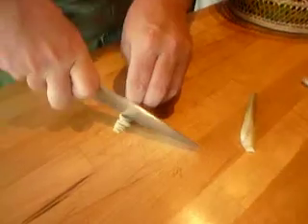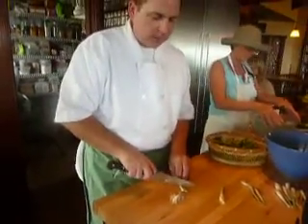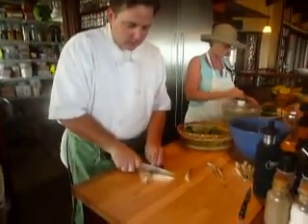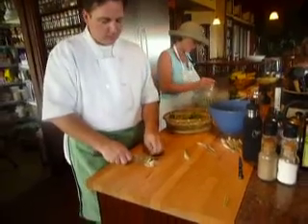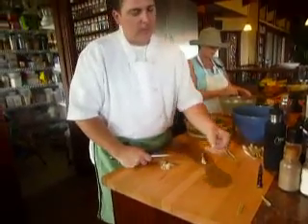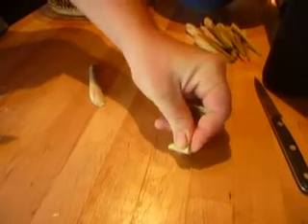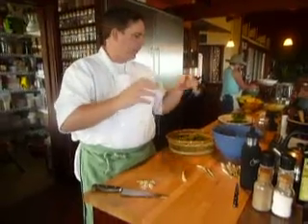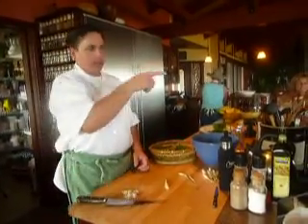Stone Soup Club 8